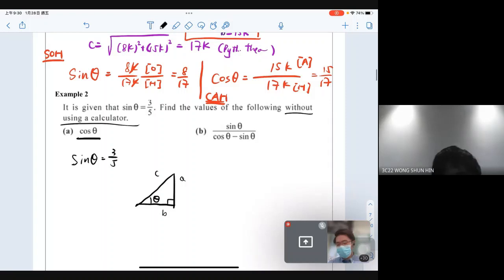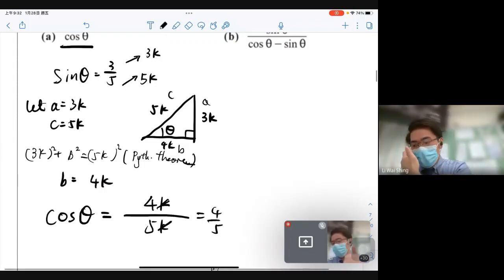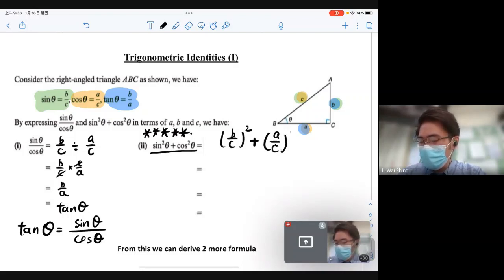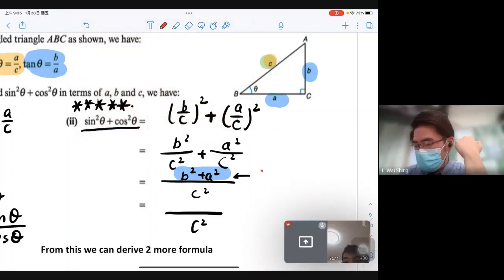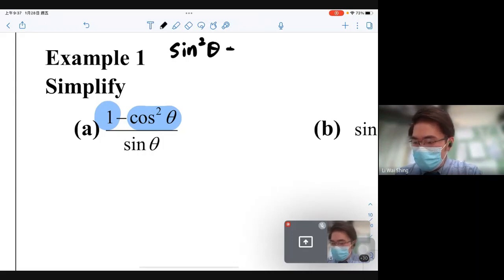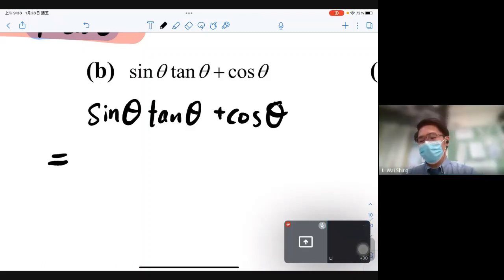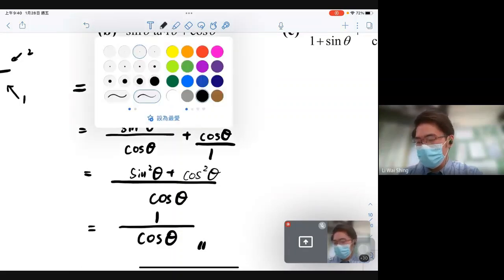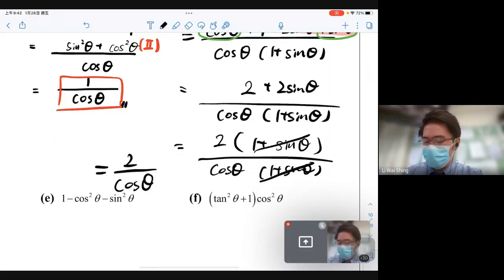S3 Mathematics Ch 6 More about Trigonometry Lesson 2 New